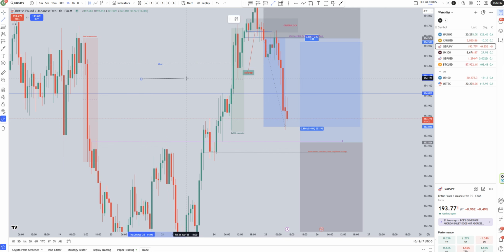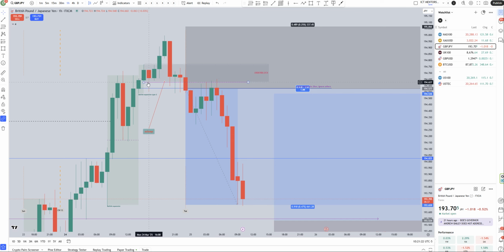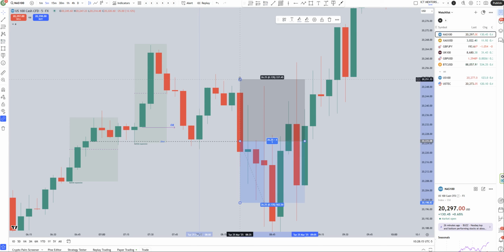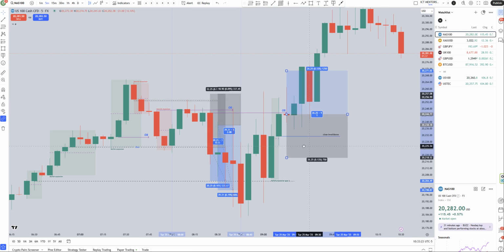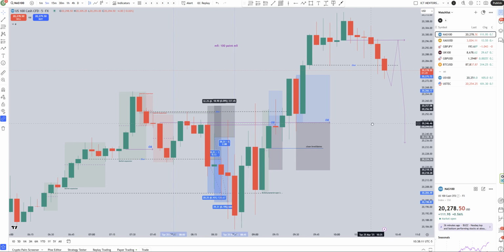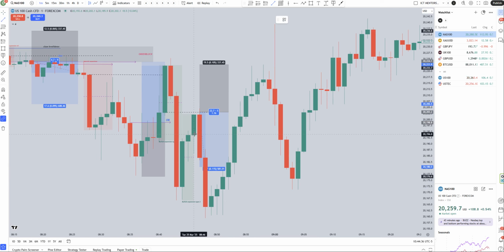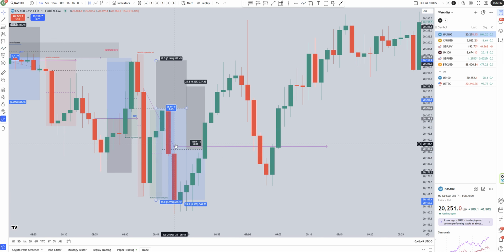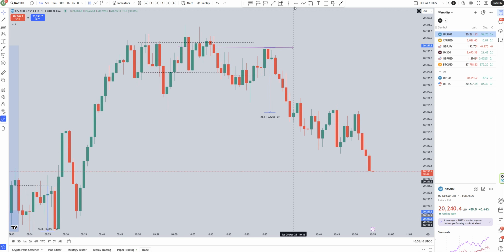Daily review 25th March 2025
Journaling my day, no financial advice